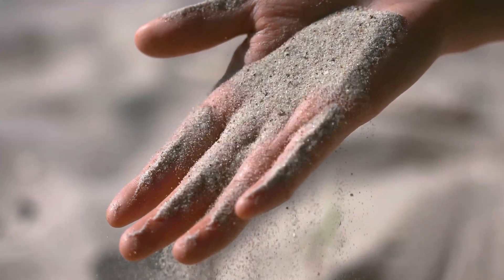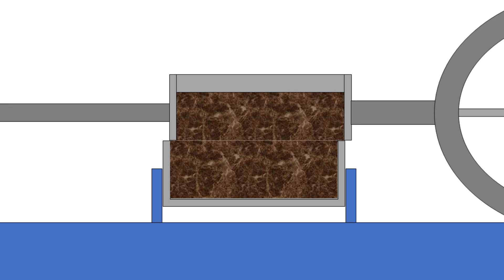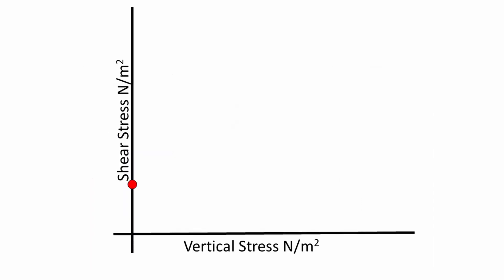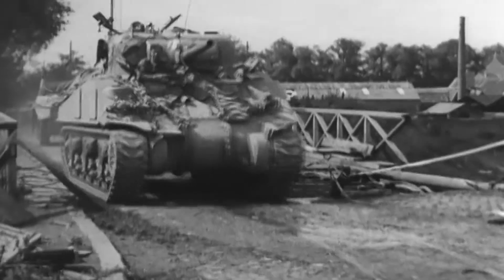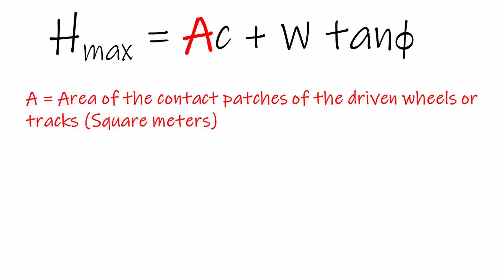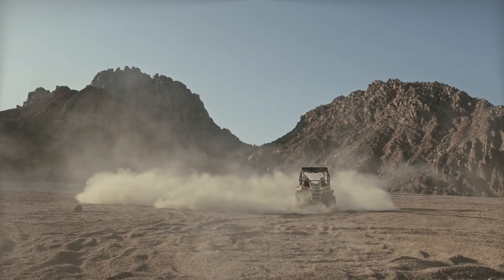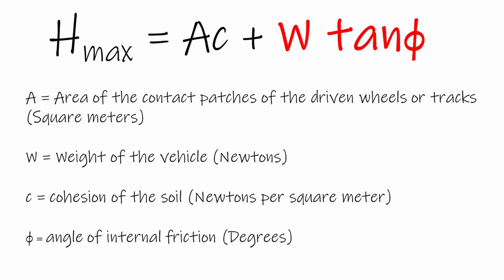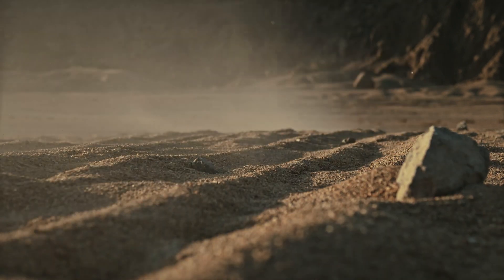How to calculate tractive force on soil pt1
In this video I explain how to use the Micklethwaite equation to calculate the maximum tractive force that an off road vehicle can produce on soil. I explain that as far as traction is concerned it is the size of soil particles, rather than their chemistry, that affects how much drawbar pull you can produce. I talk about the work of Charles Augustin de Coulomb, the eighteenth century military engineer who worked out that you could measure the cohesion and angle of internal friction of a sample of soil. I also talk about EWE Micklethwaite, the British military engineer who, in the second world war, devised an equation for traction on soils that have both cohesive and frictional properties.

Video and images in this video have been used from the following source with permission.